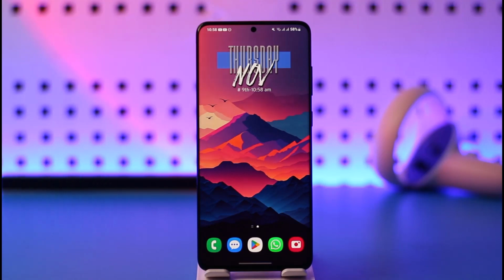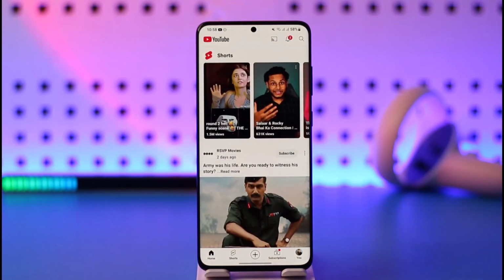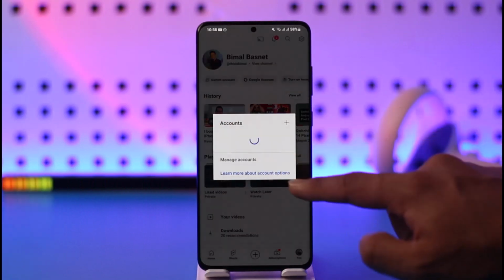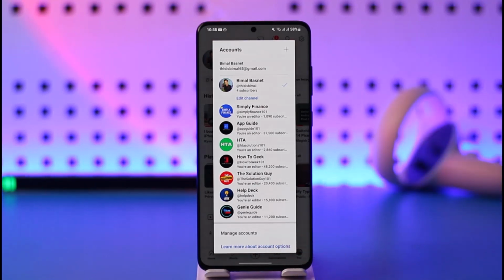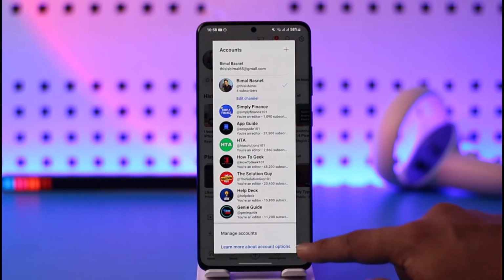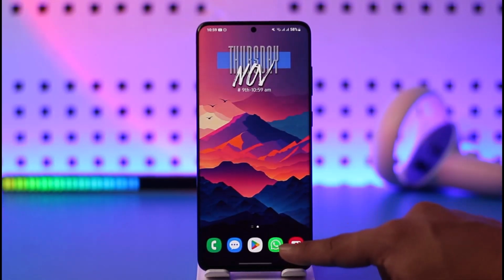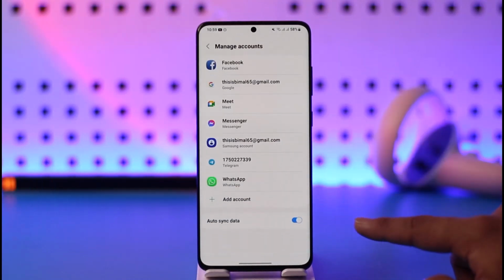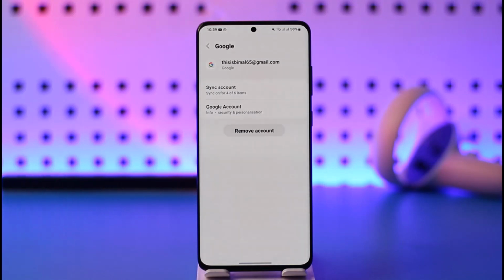YouTube Mobile How to Sign Out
This video guides you through an easy step-by-step process to sign out of YouTube mobile app. So make sure to watch this video till the end.

~ Chapters:
0:00 Introduction
0:10 Sign Out
1:15 Conclusion